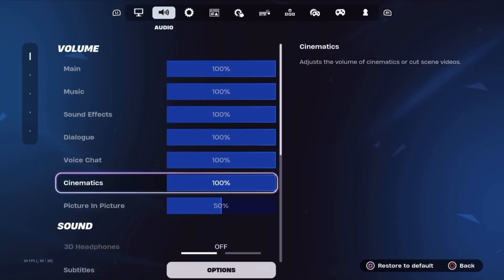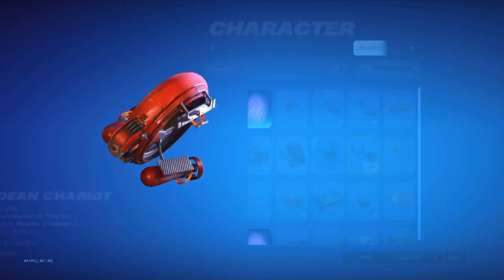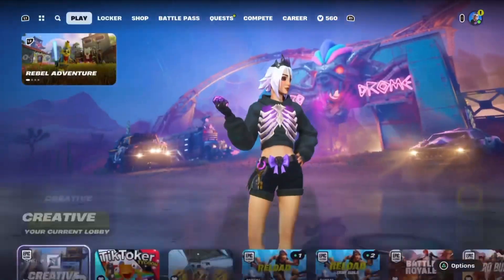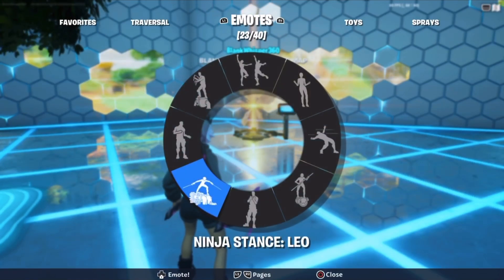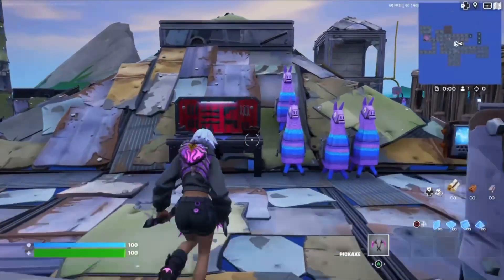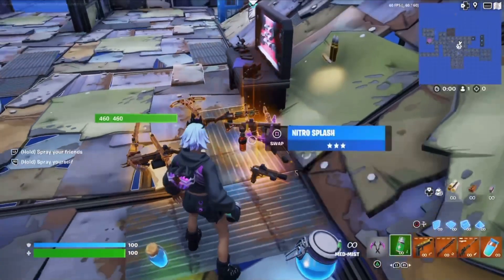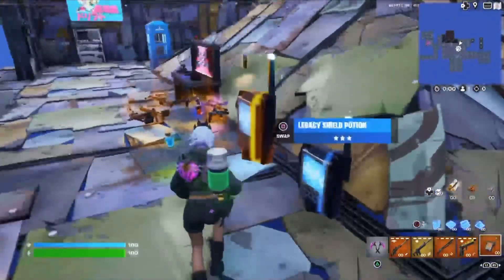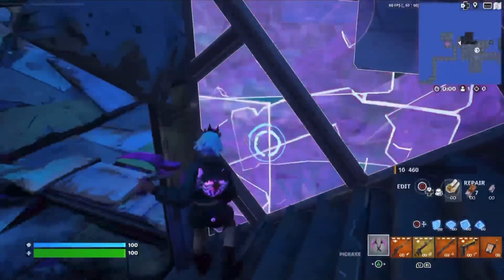July’s Fortnite Crew Pack Review (Persephone) [Please Read Description]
Hi! Blank Whisper Is Here!